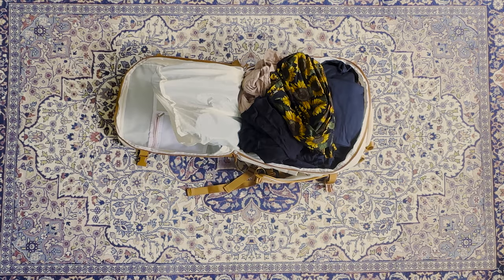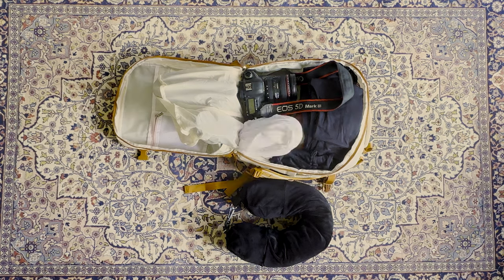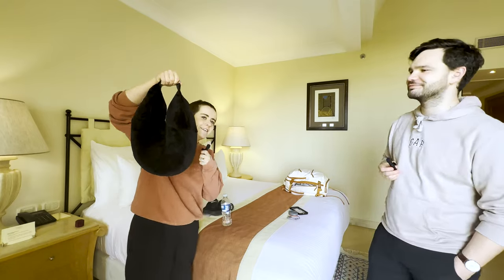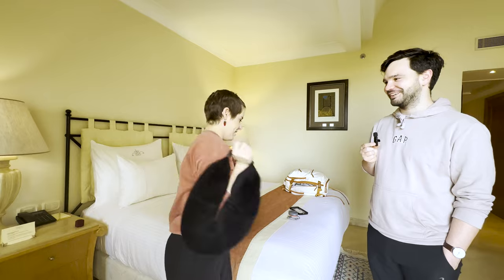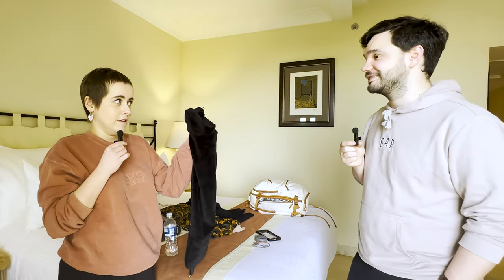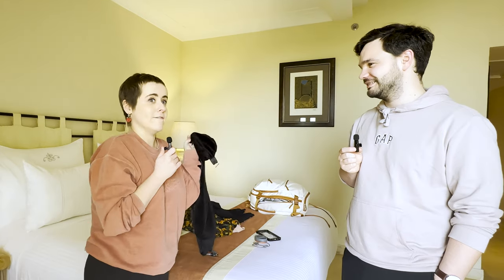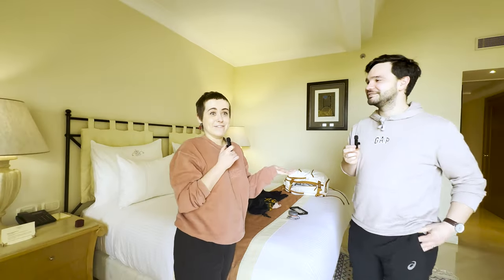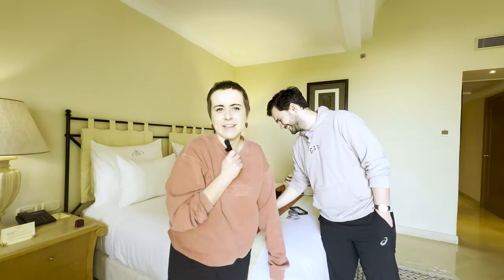NECK PILLOW HAND LUGGAGE HACK!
Link to the neck pillow